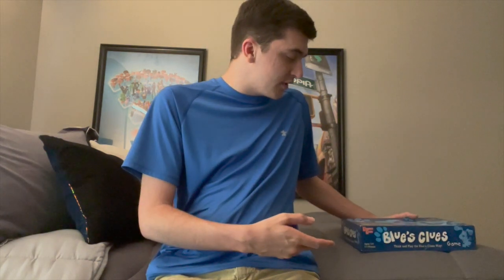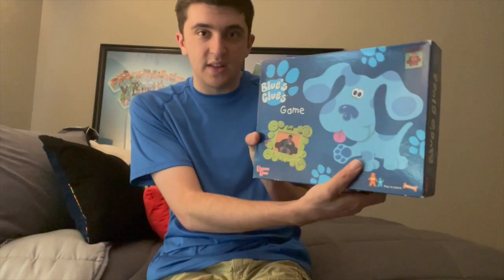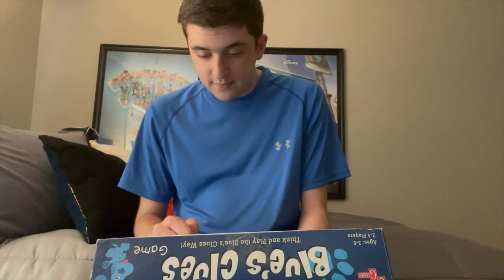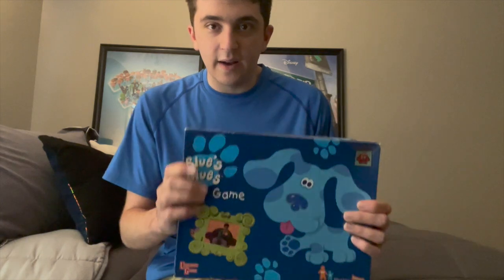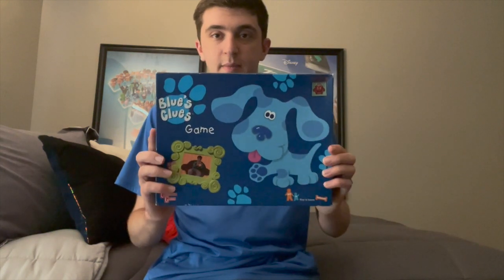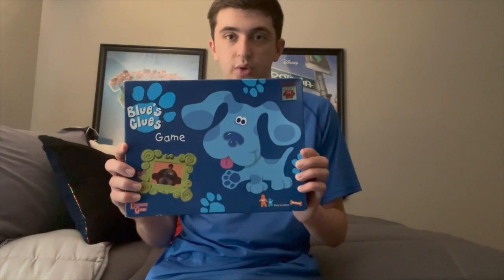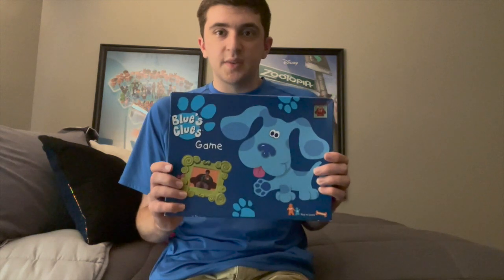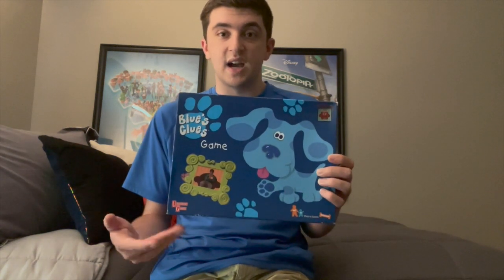Blue's Clues Board Game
I purchased this game from the Cinema Sickness Instagram store on Wednesday June 23rd and it came today.